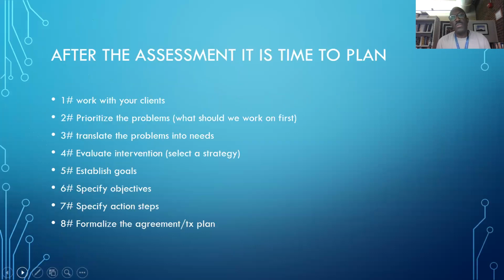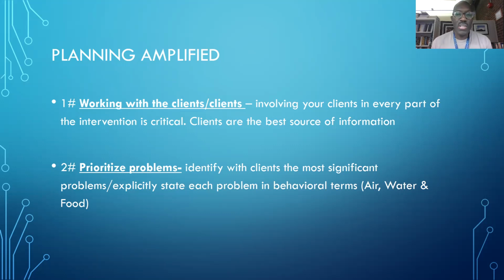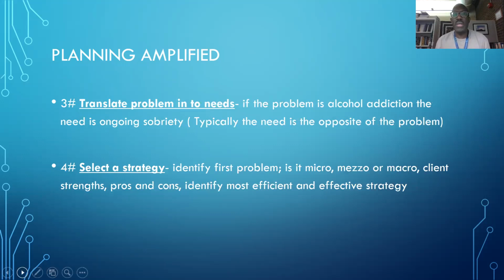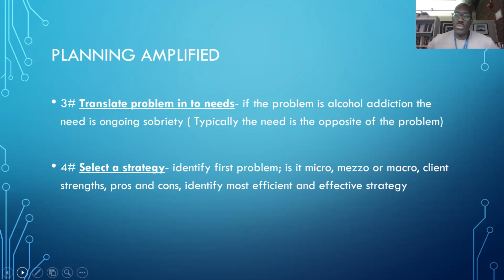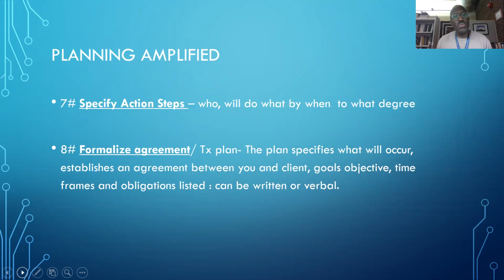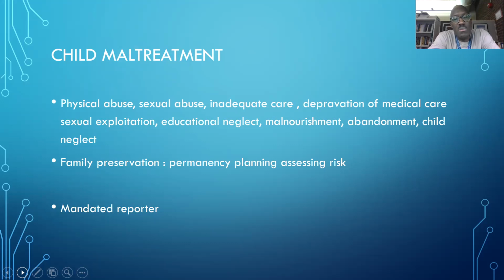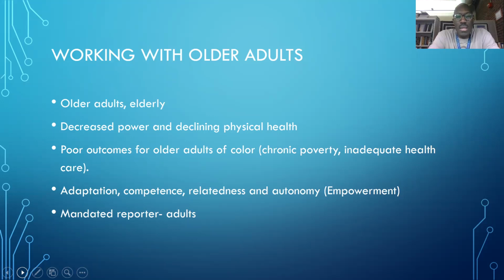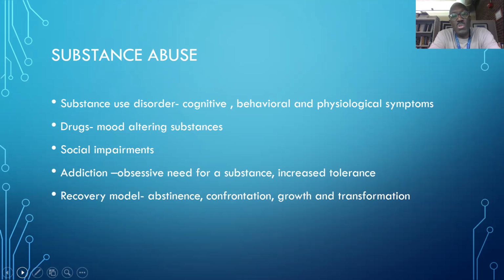Planning Implementation SW practice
Overview of planning & implementation in SW practice/child maltreatment/older adults and substance abuse